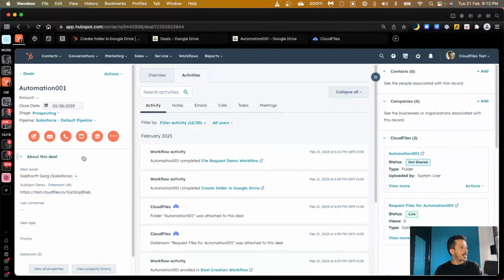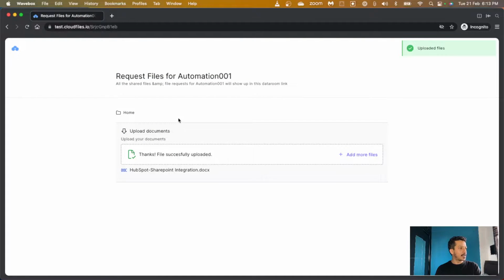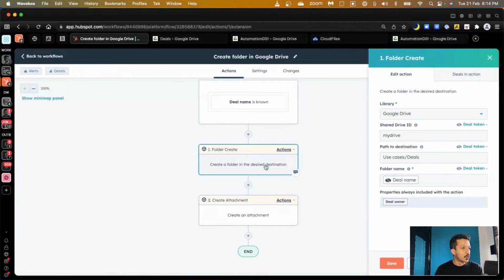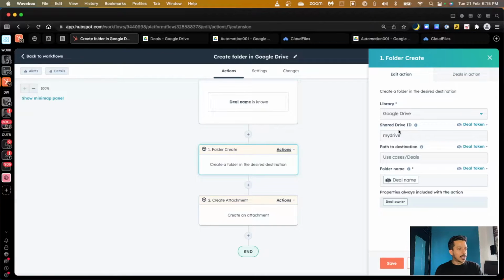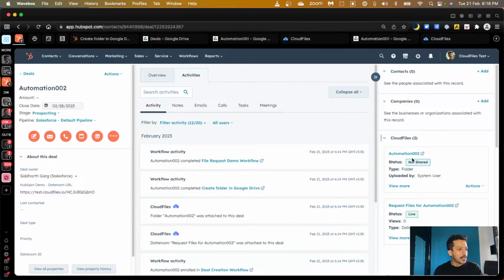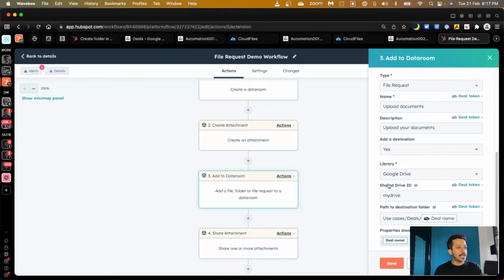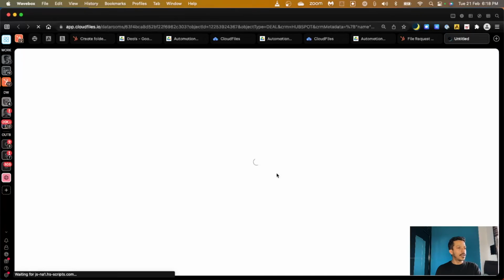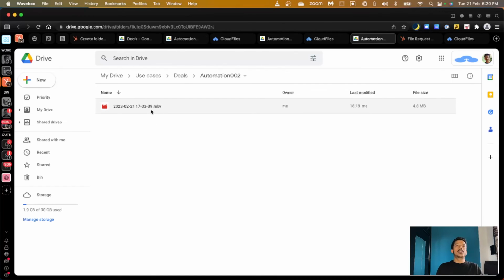Create nested folders in Google Drive using HubSpot Workflow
Create folders/subfolders in Google Drive automatically via HubSpot workflow and link to a widget in HubSpot.